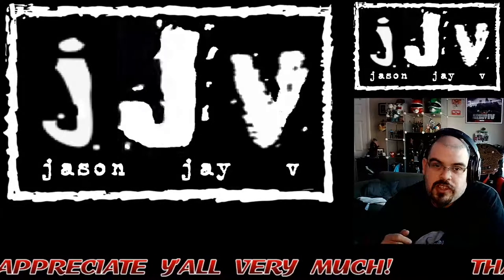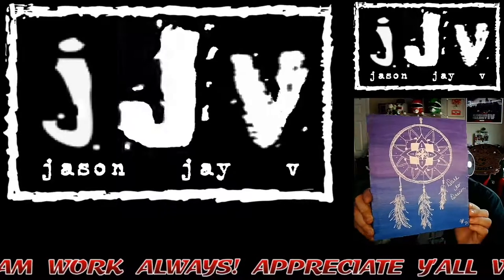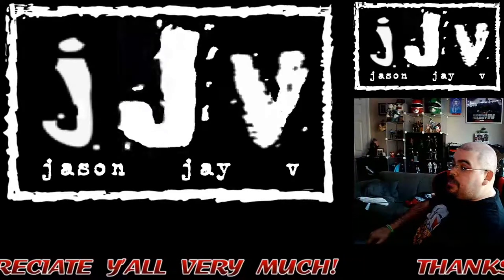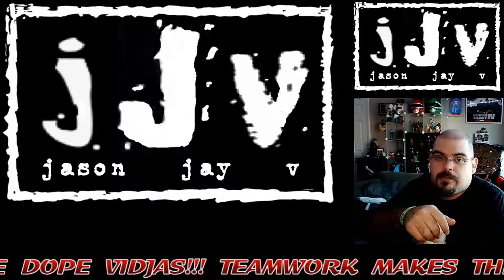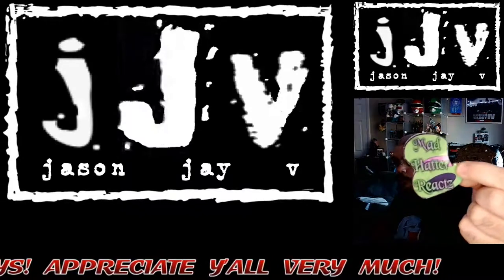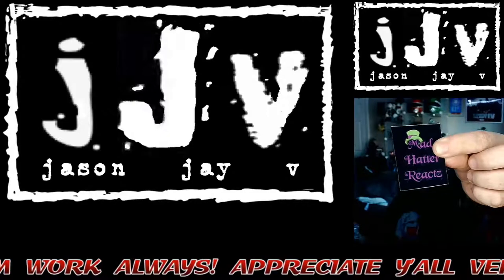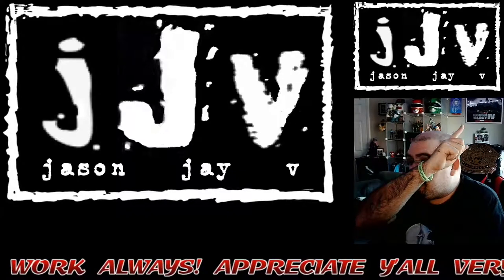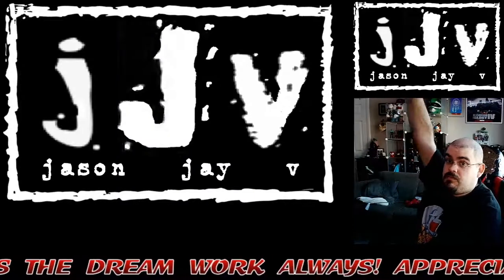Mad Hatter Reactionz || Care Package Arrived || FINALLY!!!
(FOR REQUESTS PLEASE READ DESCRIPTION)

If you have a request, & want to make it a priority then feel free to send a $5 minimum dono to my PayPal(PLEASE REMEMBER to provide the Artists'/band's name along with the video title/link in the PayPal message link provided below)

(For FACEBOOK users) Feel free to request me here, so you can hit me up on FB Messenger

Requests made in the video comment section will not only not be honored, but will also be removed moving forward!

*** -  This is my commentary and reaction to the original content. This content has been modified for commentary purposes.*